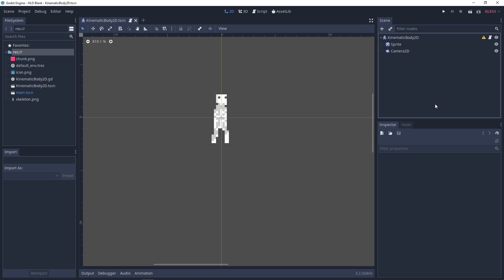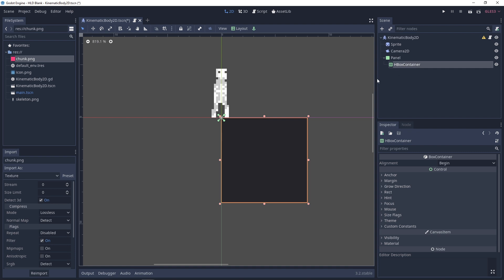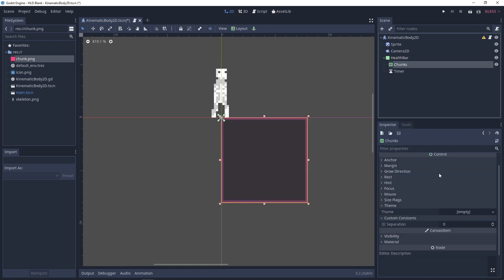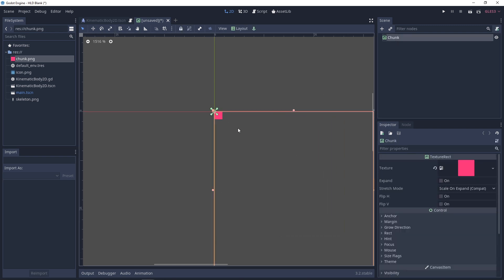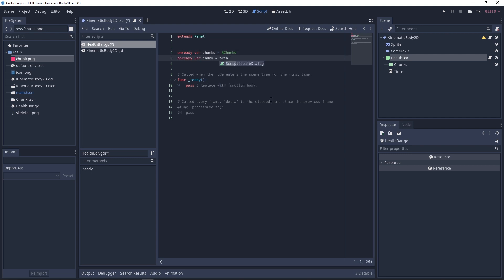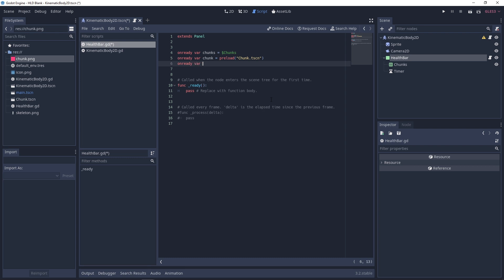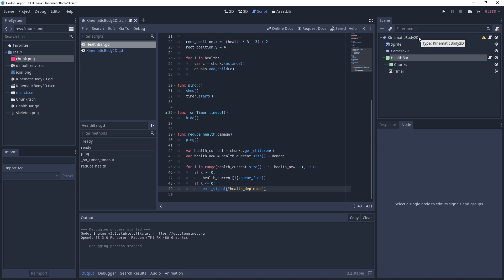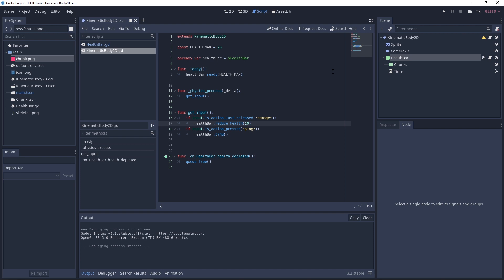Godot Tutorial - Hyper Light Drifter Health Bars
Here's how to make Health Bars in the same style as Hyper Light Drifter, from the chunks system to the visuals.